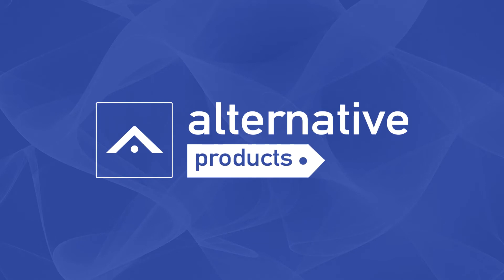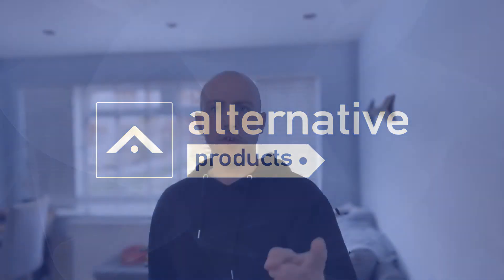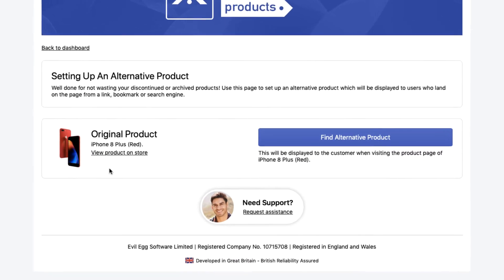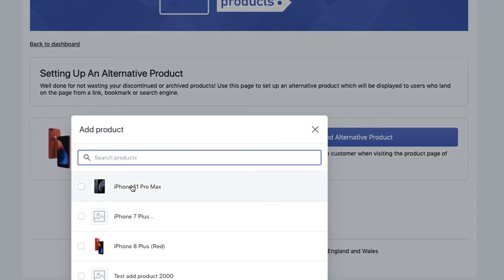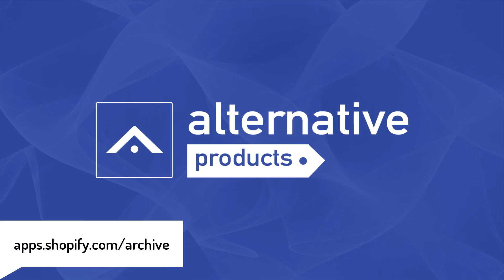Alternative Products App for Shopify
Learn how you can easily convert traffic arriving on your old, discontinued or archived product pages, by using Alternative Products App to make recommendations for newer models. or simply an equivalent product.

Don't waste traffic arriving these pages, like so many merchants do.  Harness the power of this often untapped source of traffic and convert more today on your Shopify store.

From the developers of Order Deadline App for Shopify.